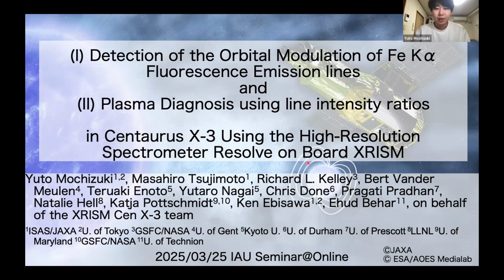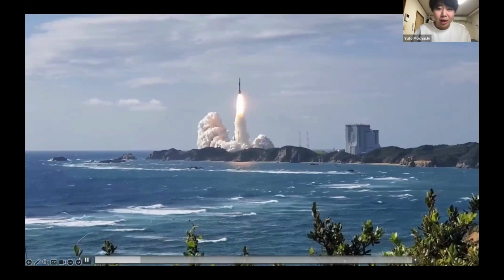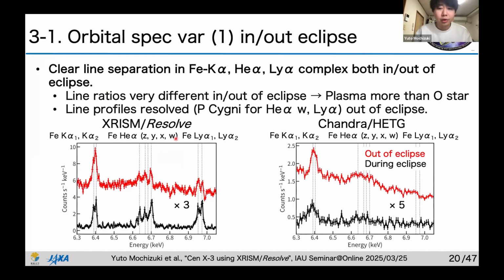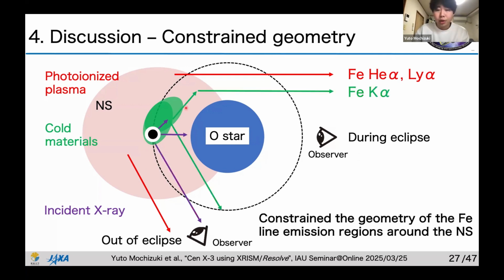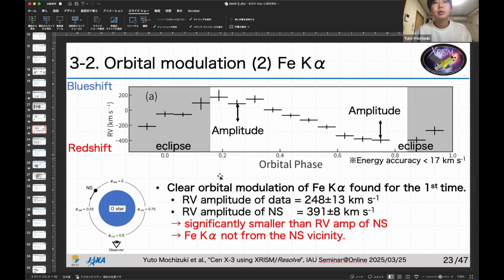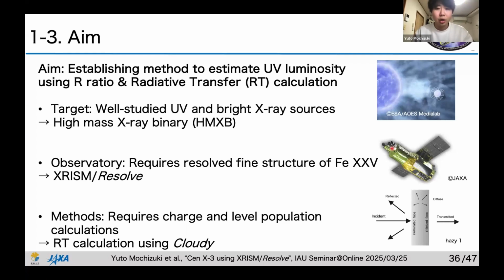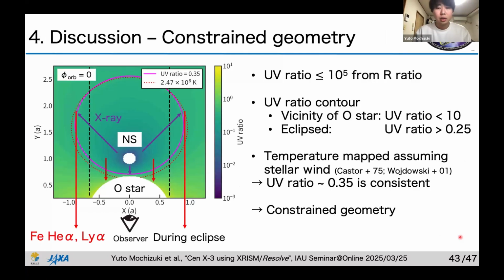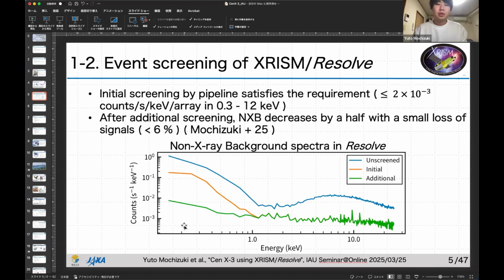March 2025 seminar - Yuto Mochizuki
Detection of the Orbital Modulation of Fe Kα Fluorescence Emission lines and Plasma Diagnosis using line intensity ratios in Centaurus X-3 Using the High-Resolution Spectrometer Resolve on Board XRISM

The advent of the X-ray microcalorimeter on board the XRISM satellite will bring new constraints on emission lines. We present one of the first such results for the high-mass X-ray binary Centaurus X-3, which consists of an O-type star and a neutron star (NS). We conducted a 155 ks observation covering an entire binary orbit.

Out of eclipse, we found for the first time that the radial velocity (RV) of Fe Kα is sinusoidally modulated by the orbital phase. The RV amplitude is 248 ± 13 km s⁻¹, which is significantly smaller than the expected value (391 km s⁻¹) if the emission originates from the NS surface. We discuss several possible emission sites, including the NS surface, the O star surface, the O star wind, and the accretion stream from the O star to the NS. We performed radiative transfer (RT) calculations for some of these scenarios, assuming spherically symmetric density and velocity profiles and an isotropic distribution of X-ray emission from the NS. None of these models fully explain the observed equivalent width (EW) and velocity dispersion dependence on the orbital phase, suggesting that more elaborate modeling is needed. In other words, the present observational results provide constraints on deviations from these assumptions (Mochizuki et al. 2024, ApJL).

During eclipses, we successfully detected not only the w, x, y, and z lines of Heα emission from helium-like iron but also the Heβ, Heγ, and Heδ lines. Additionally, we detected Lyα₁ and Lyα₂ lines, as well as Lyβ₁ and Lyβ₂ lines from hydrogen-like iron.We attempted to constrain the plasma geometry using several line intensity ratios that are sensitive to column density, as different lines reach optical thickness at different rates, and the R ratio, which is sensitive to UV radiation. We then compared our results with RT calculations. As a result, we estimated the temperature and column density of the plasma and constrained its location by considering UV radiation and the stellar wind field.